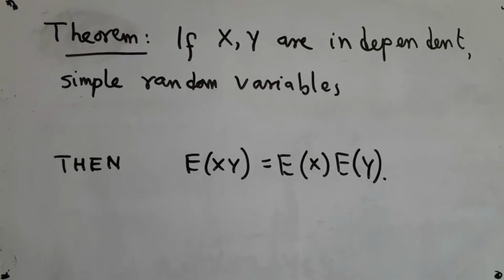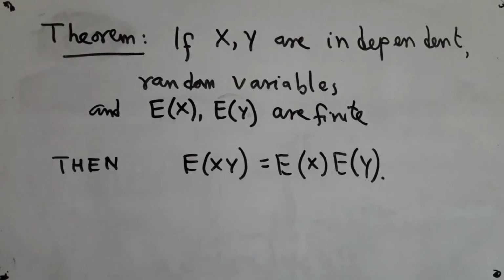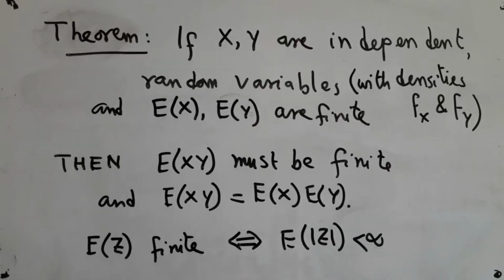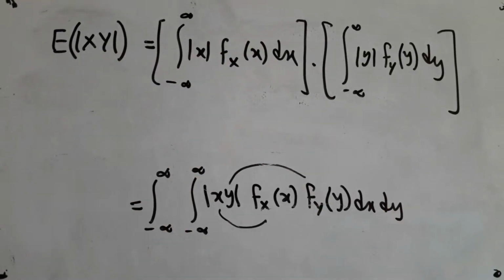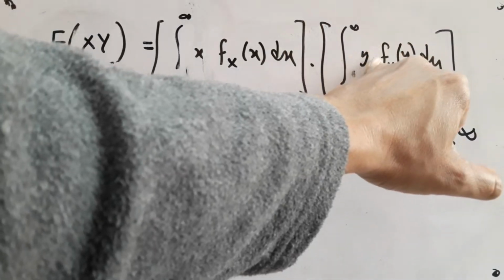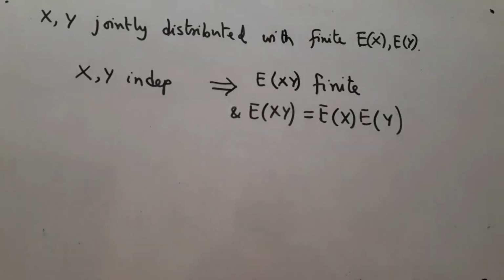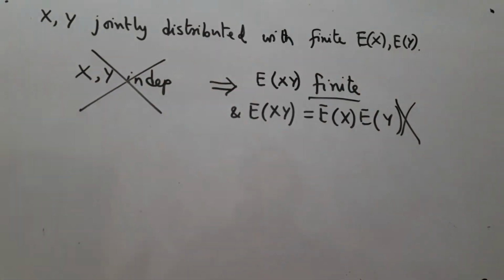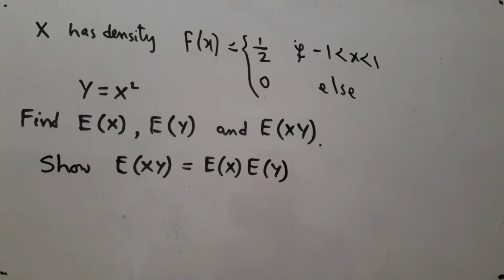c2p14: Expectation of product of independent random variables